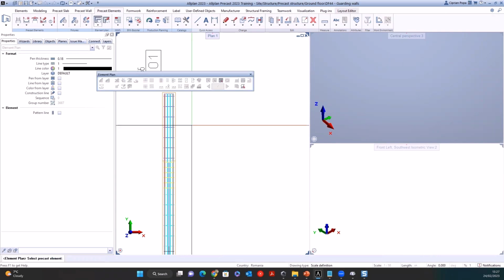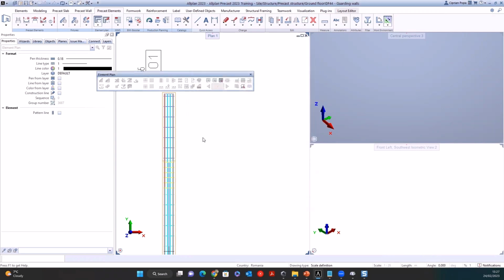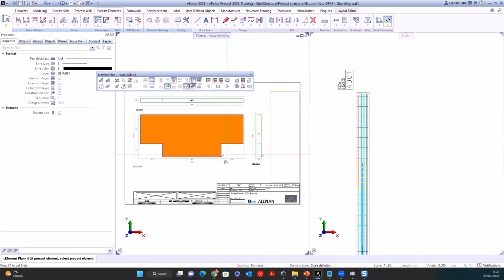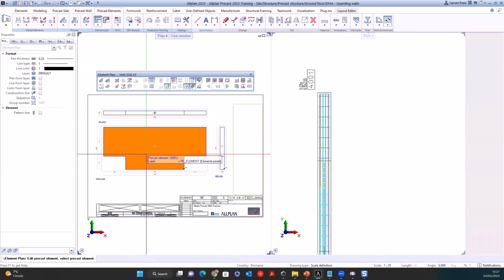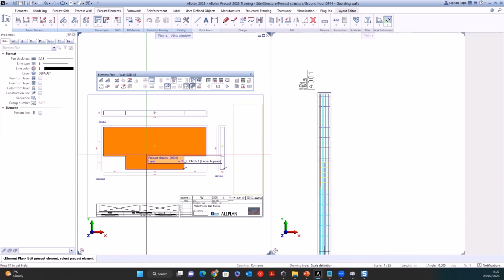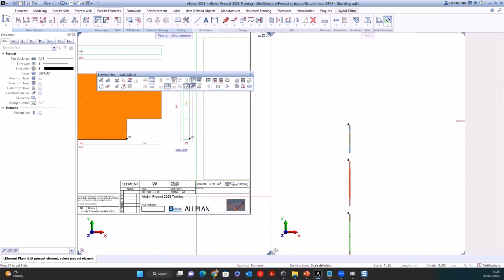Automatic precast production drawings using Element Plan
Allplan enables used to create custom layout catalogue using element plan technology. Element plan is a parametric detailing template, set-up by the user according to factory requirements for automatic detailing of formwork, fixtures and reinforcement. Interested in finding out more?
This is a sneak preview extracted from the Allplan Precast 2023 Video Training.